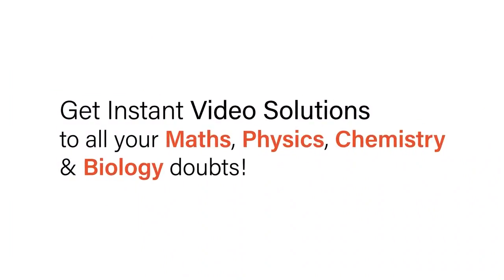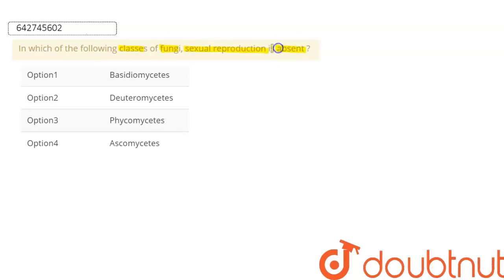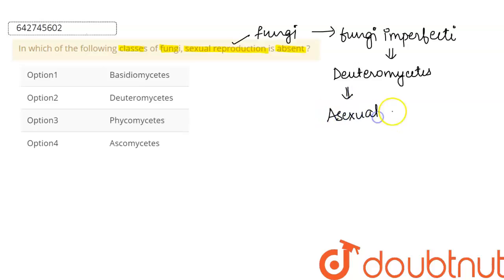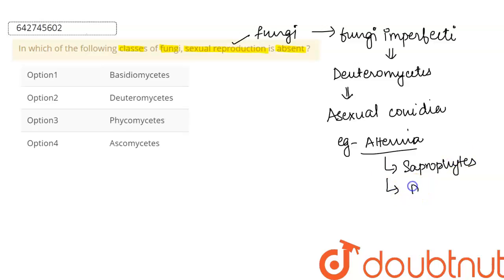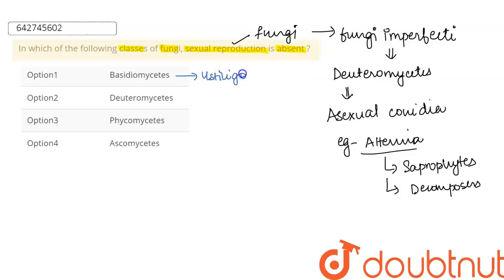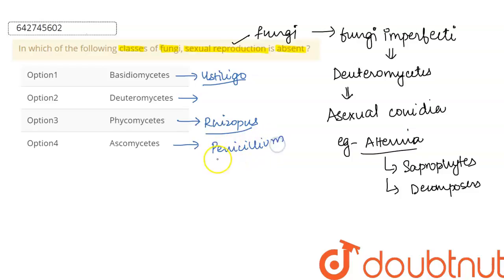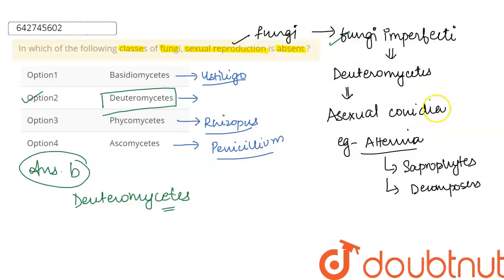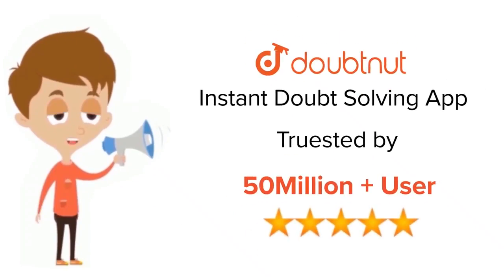In which of the following classes of fungi, sexual reproduction is absent ? | 11 | TEST PAPER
In which of the following classes of fungi, sexual reproduction is absent ?
Class: 11
Subject: BIOLOGY
Chapter: TEST PAPER
Board:NEET

👉 Have Any Query? Ask Us.